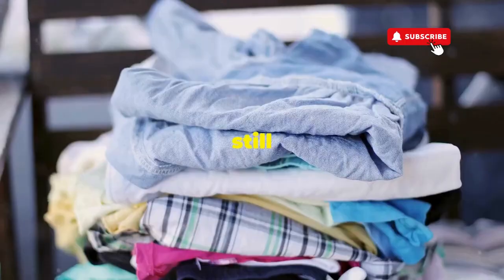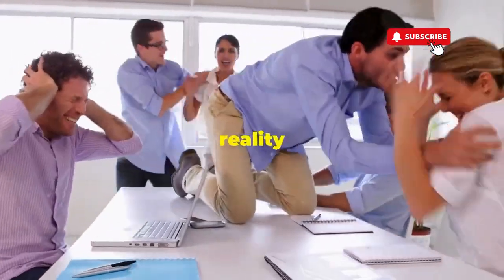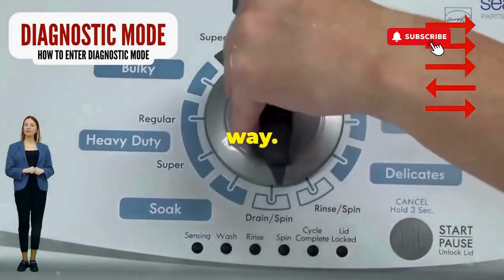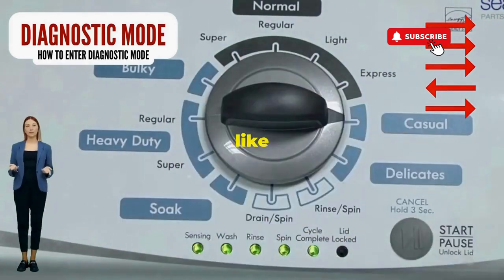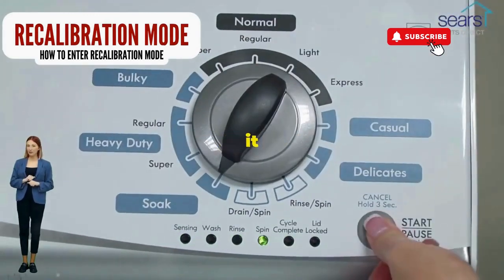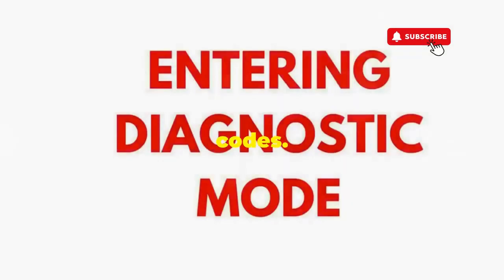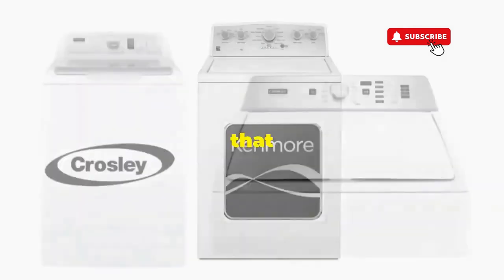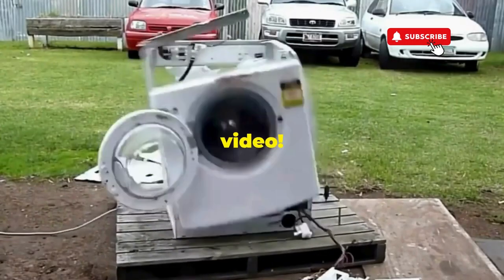# How Do You Force a Top Load Washer to Drain? Let’s Get to It! 💧🛠️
Vertical Modular Washer Repair Bible :
STEP 1: Recalibrate
STEP 2: Pull Codes
STEP 3: Read Codes
STEP 4: Replace Part

matter!

FREE VMW Bible Stuck with a top load washer full of water and no way to drain it? Don’t panic! You can take a few straightforward steps to force it to drain. Here’s how to tackle this watery situation.

### Steps to Force Your Top Load Washer to Drain

1. **Unplug the Washer**:
   - Safety first! Always disconnect the power before doing any maintenance.

2. **Check the Drain Hose**:
   - Inspect the drain hose for kinks or clogs. Ensure it’s properly positioned and not submerged in water.

3. **Run a Spin Cycle**:
   - Sometimes, simply running a spin cycle can help drain the water. Set the washer to the spin cycle and see if it starts draining.

4. **Access the Drain Pump**:
   - If the spin cycle doesn’t work, you may need to access the drain pump:
   - **Remove the Back Panel**: Use a screwdriver to remove the back panel and locate the drain pump.
   - **Check for Clogs**: Inspect the pump for any blockages, like lint or small items, and clear them out.

5. **Manually Drain**:
   - If you still can’t drain the washer, you can do it manually:
   - **Use a Bucket**: Place a bucket or a shallow container under the drain hose to catch the water.
   - **Lower the Hose**: Carefully lower the hose to allow water to flow out. Make sure to have towels ready for any spills!

6. **Use a Wet/Dry Vacuum**:
   - If you have access to a wet/dry vacuum, you can use it to suck out the water directly from the tub.

### Common Questions:

1. **What if the pump is clogged?**
   - If you find the pump is clogged and can’t clear it, you may need to replace it or call a technician.

2. **Can I run a rinse cycle instead?**
   - Running a rinse cycle may help, but it’s usually best to use the spin cycle for draining.

3. **Why is my washer not draining properly?**
   - Common reasons include clogged hoses, a malfunctioning drain pump, or an unbalanced load. Regular maintenance can help prevent these issues.

Now you know how to force your top load washer to drain! If you have more questions or need further assistance, just let me know!